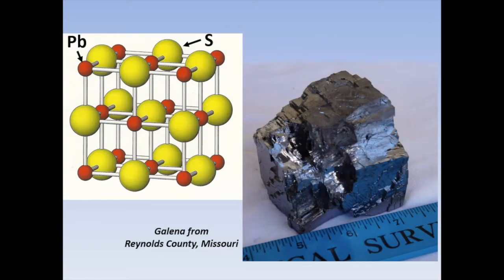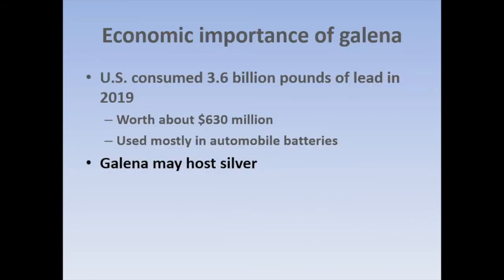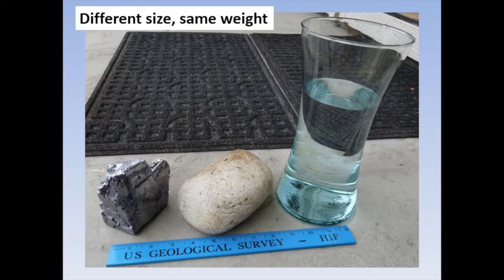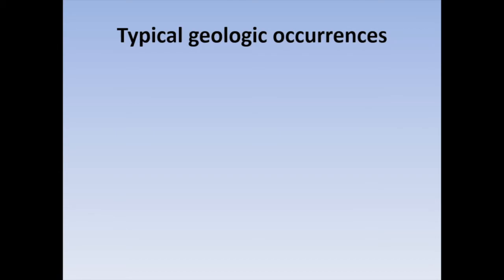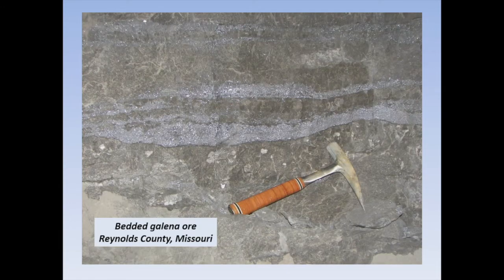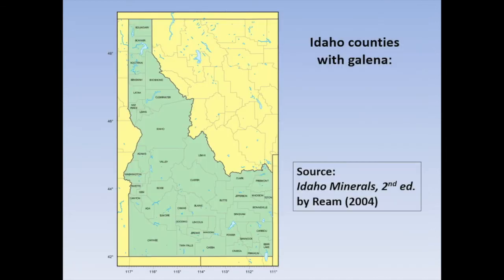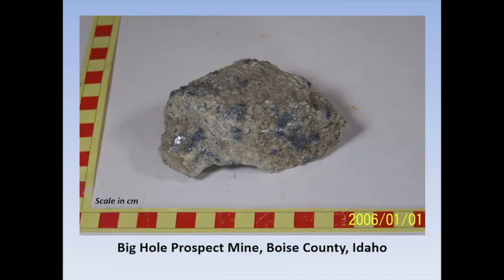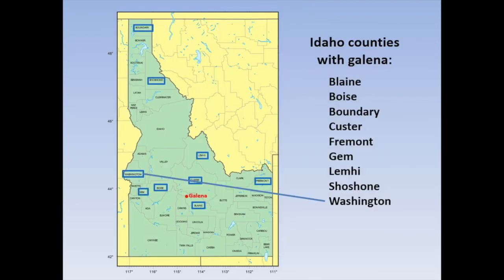Galena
Galena is a common and important mineral in the history of Idaho.  Join Dr. Terry Panhorst and explore the properties and occurrences of this fascinating economic mineral.